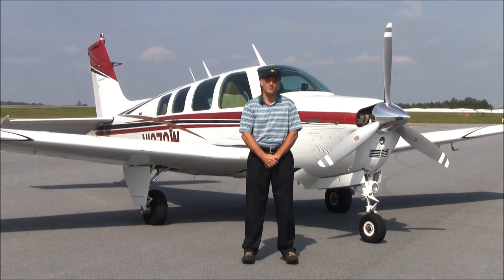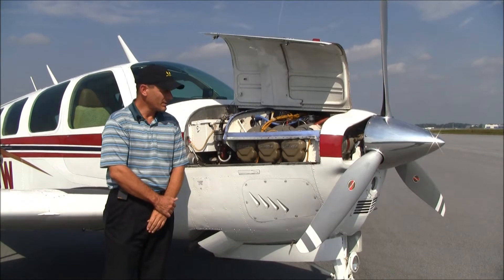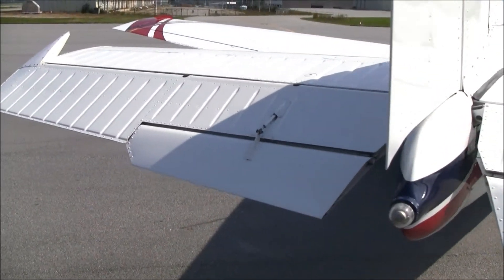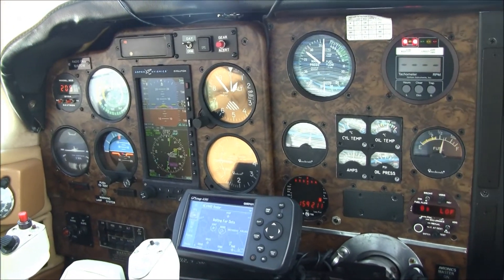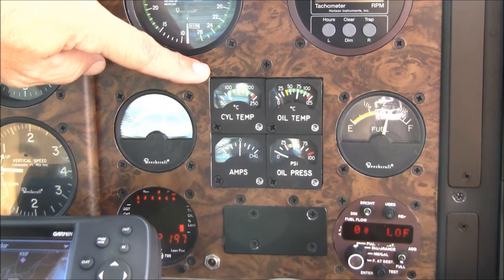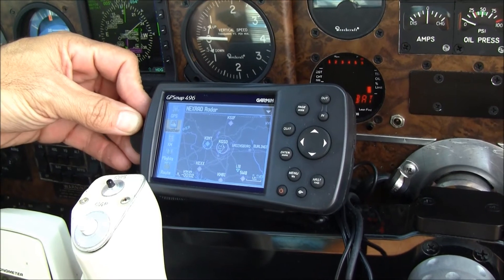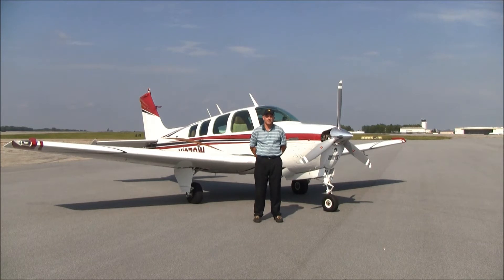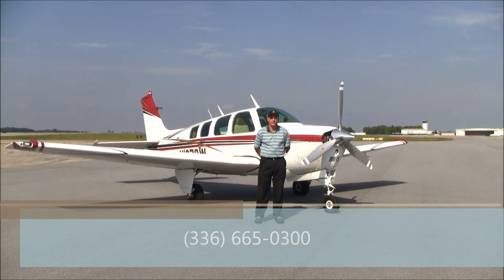Carolina Aircraft: 1973 Bonanza A36 N1870W